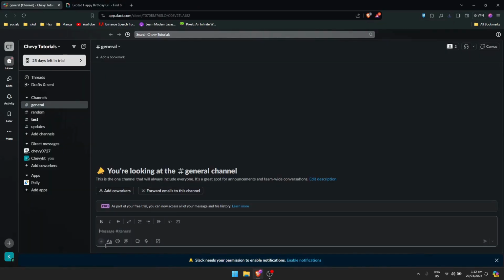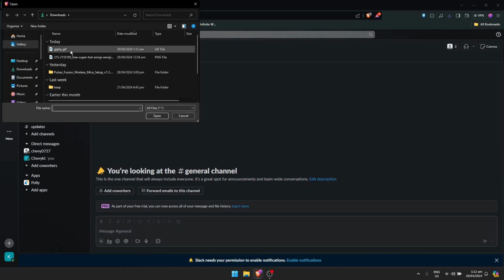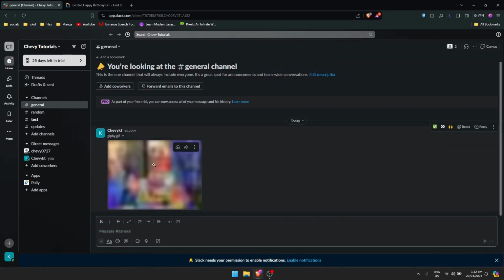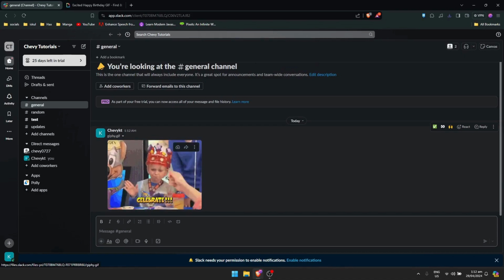How to Add a GIF in Slack | Slack For Beginners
In this video I show you how to insert a GIF in Slack desktop app. I show you everything that you need to learn about this software.

Chapters:
00:00:00 - Introduction
00:00:09 - Choosing a GIF on website
00:00:32 - Saving a GIF
00:00:42 - Uploading Files in Slack
00:00:54 - Sending a GIF in Slack